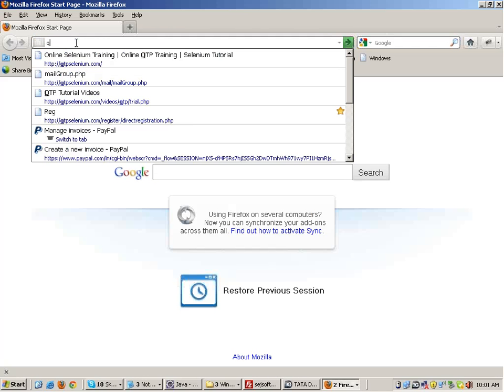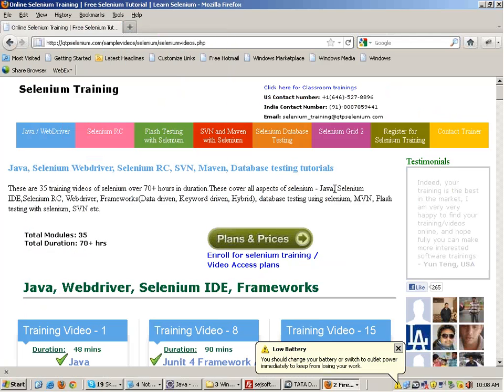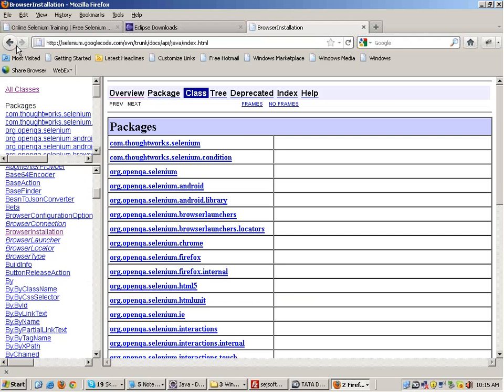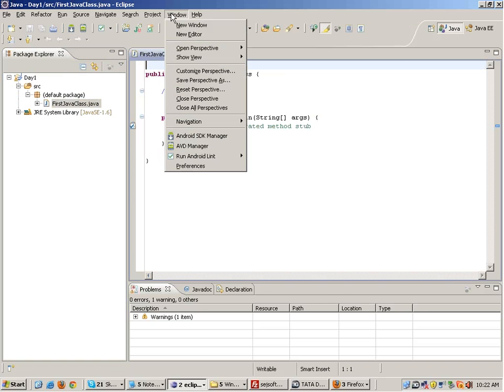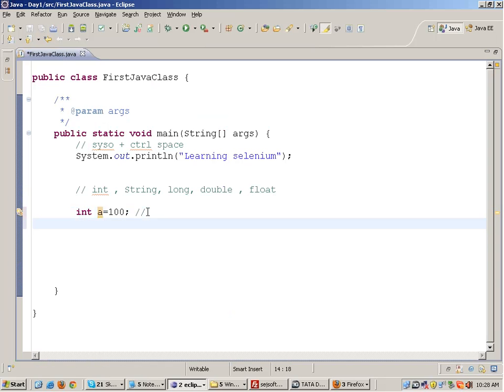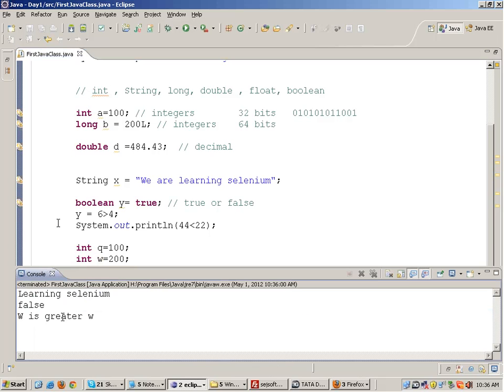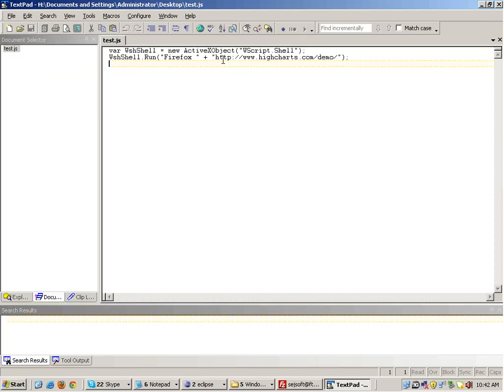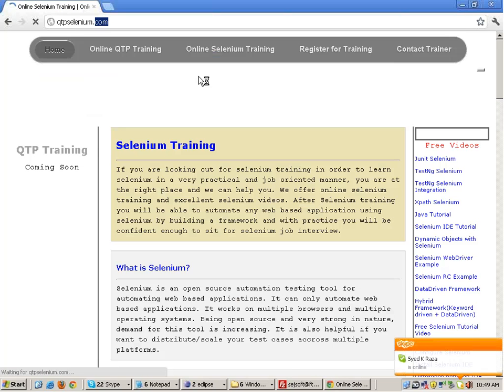Selenium Training - Day 1 Selebium webdriver rc grid tutorial